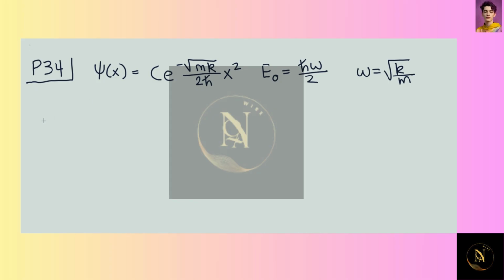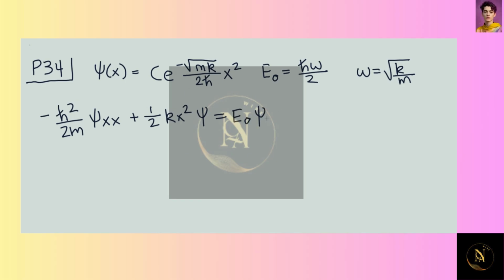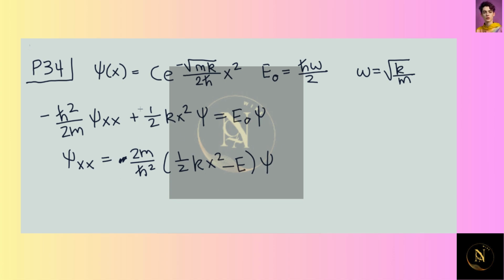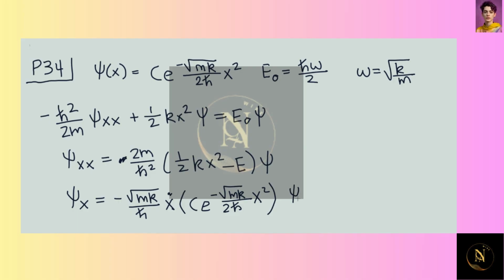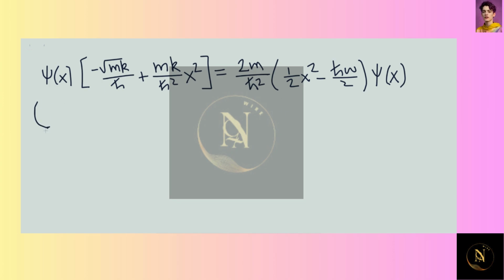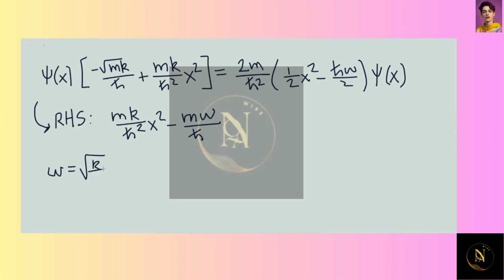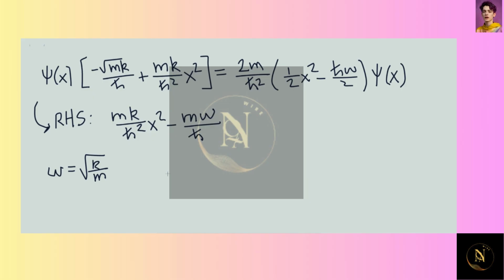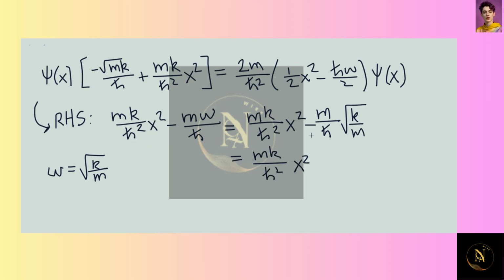Show that given by Eq. is a solution to Eq. with energy